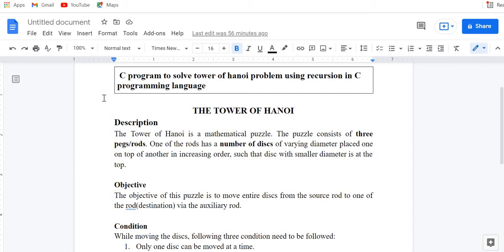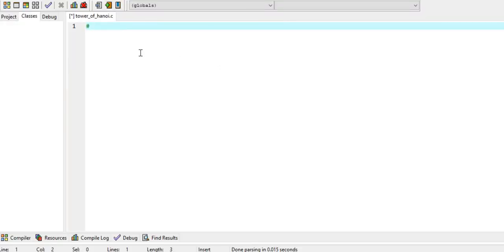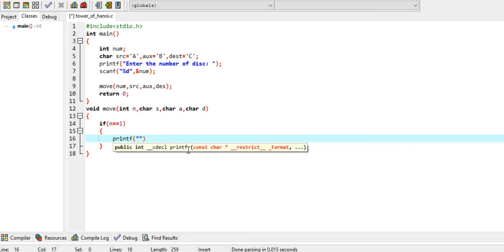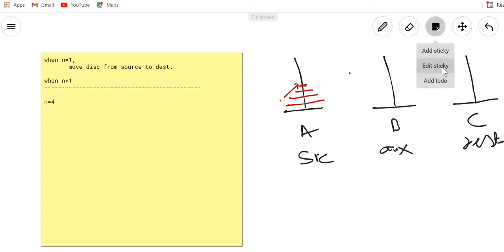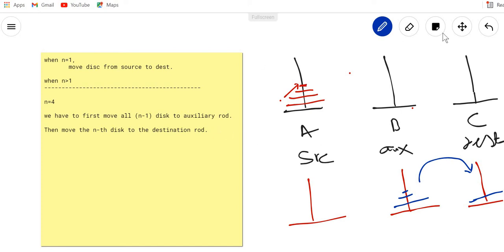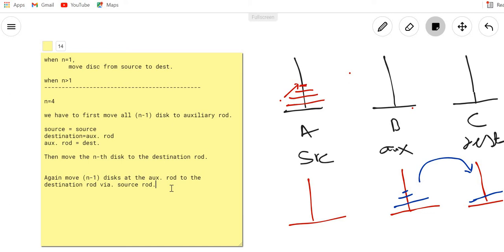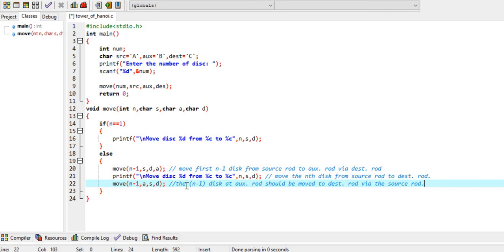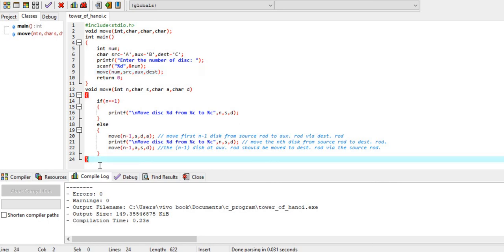#6 EXAMPLE: C PROGRAM TO SOLVE TOWER OF HANOI PROBLEM USING RECURSION#function#cprogram#recursion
TOWER OF HANOI  PROBLEM USING RECURSION IN C PROGRAMMING LANGUAGE